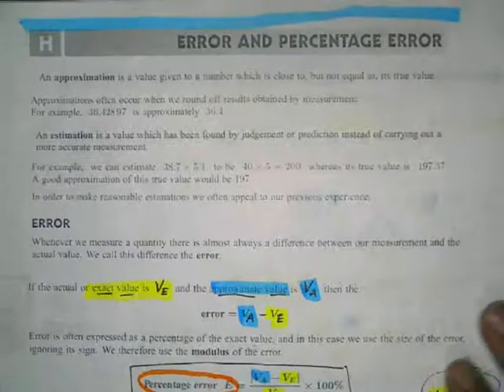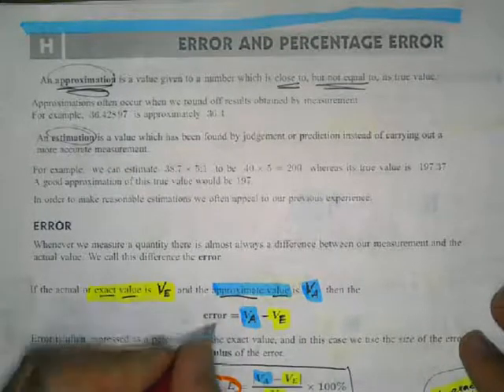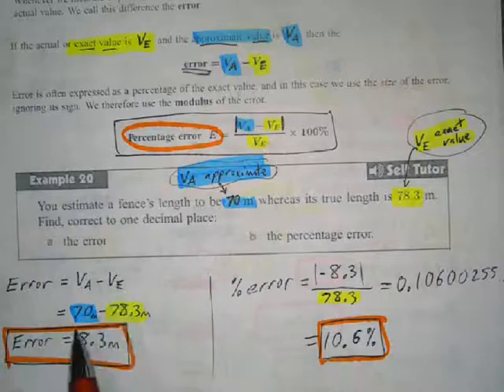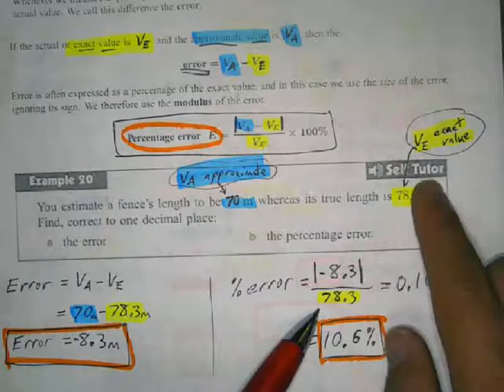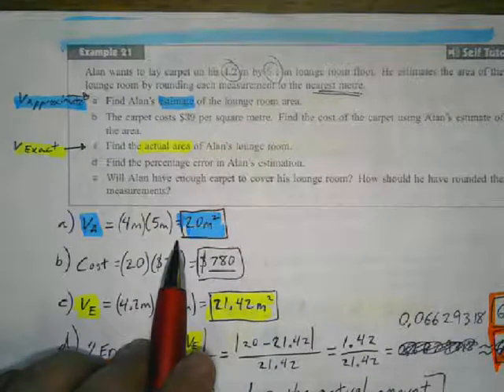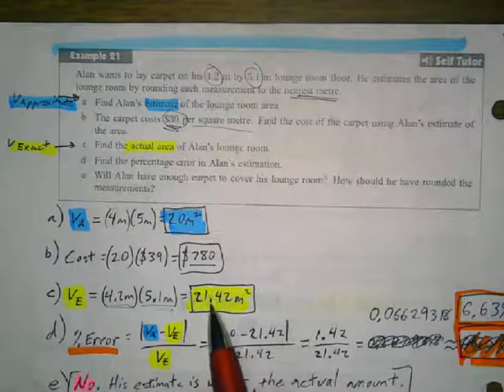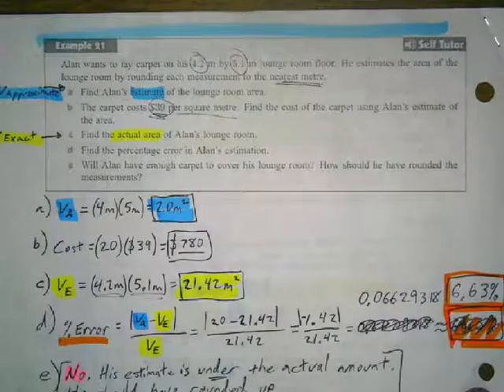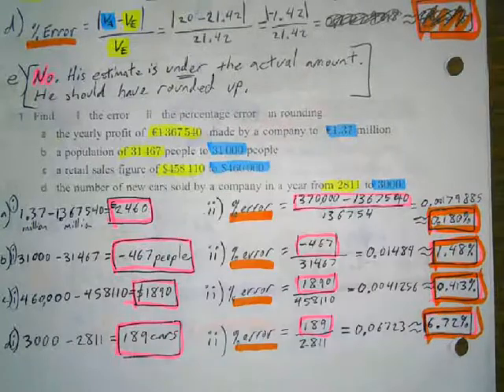S7A, S2H pt2 Error and Percent Error Haese